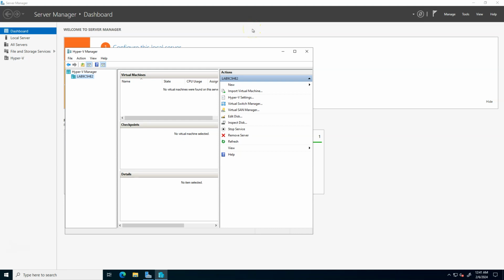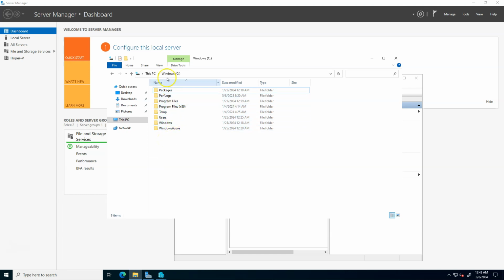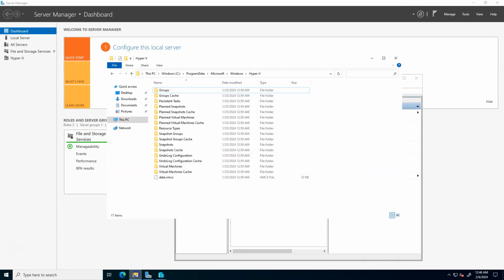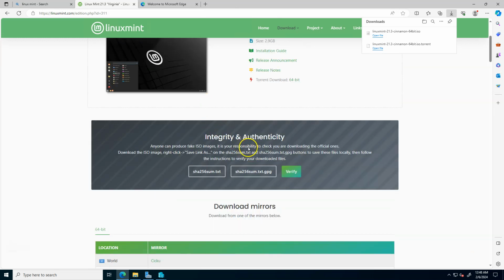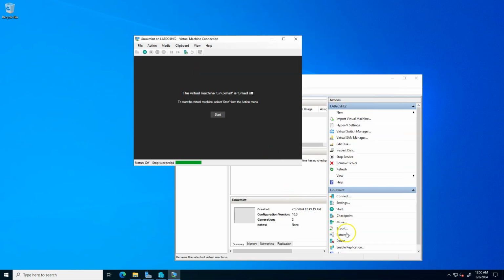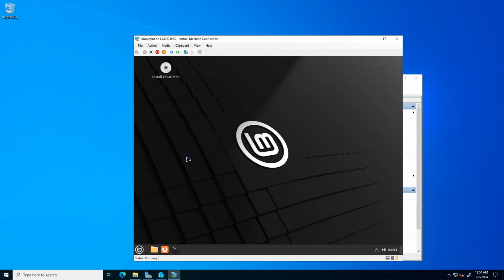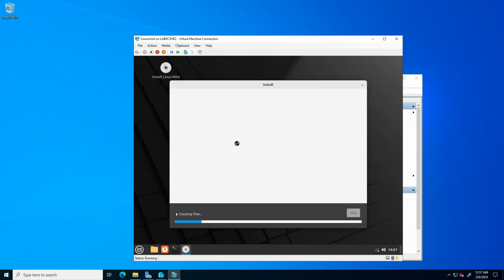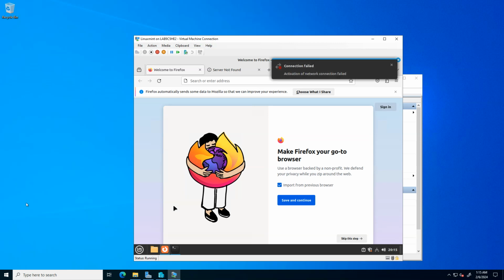Installing a VM on HyperV